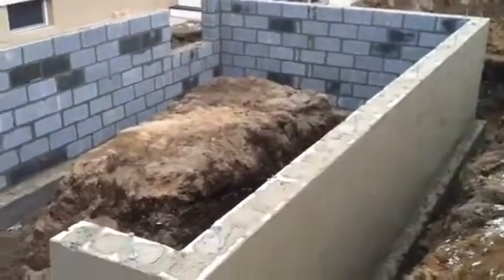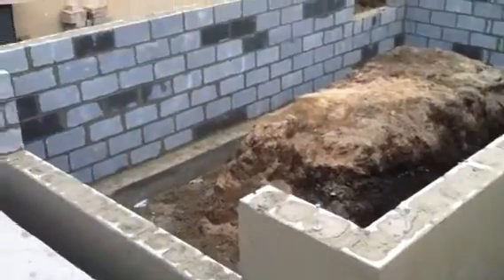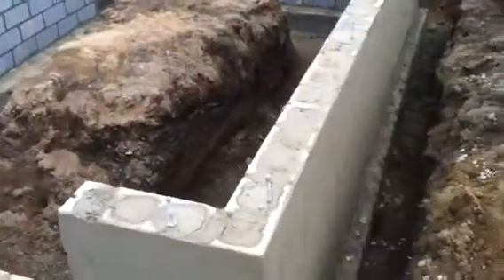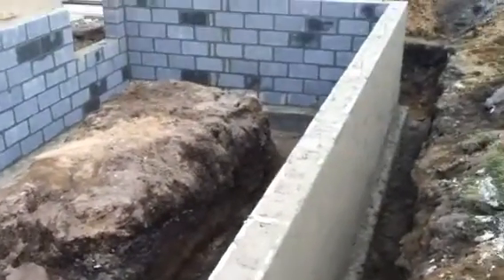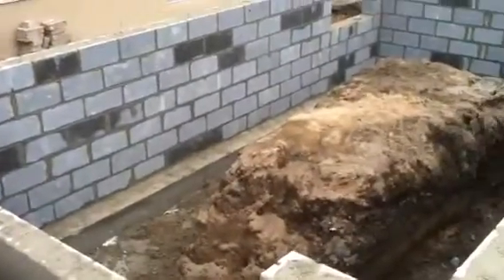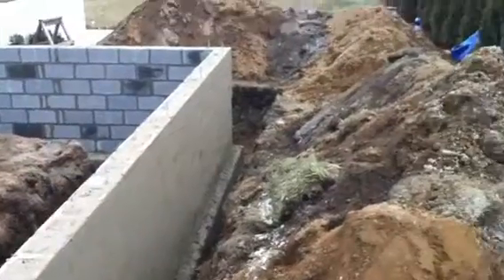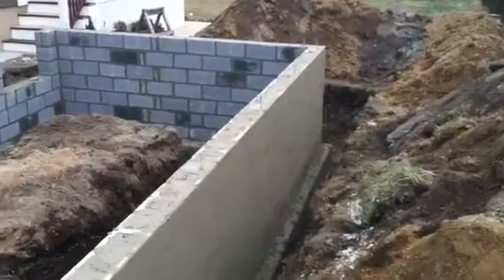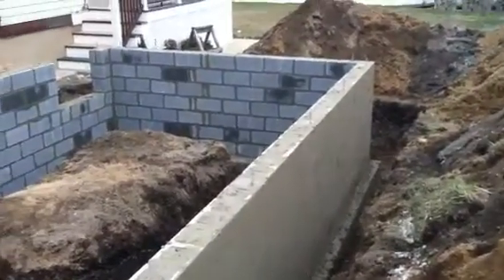NJ ADD A LEVELS GARAGE FOUNDATION 2/25/13-5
NJ ADD A LEVELS